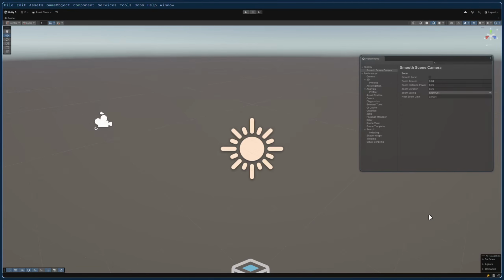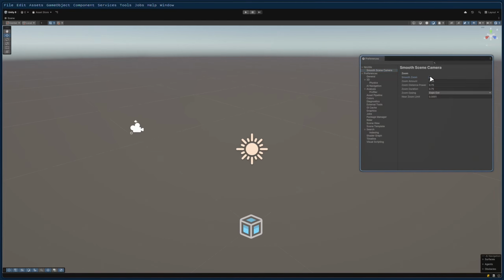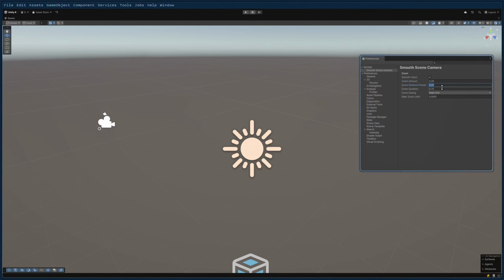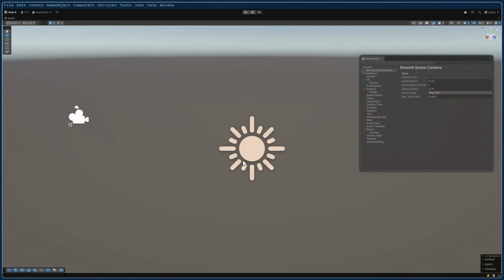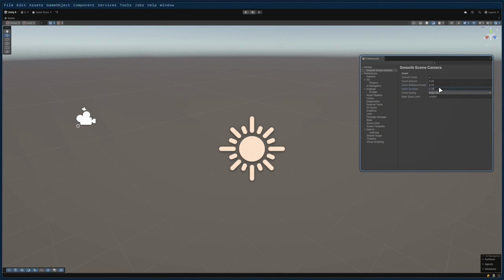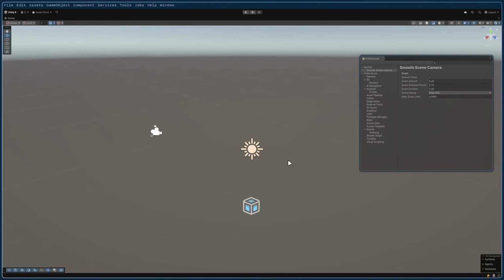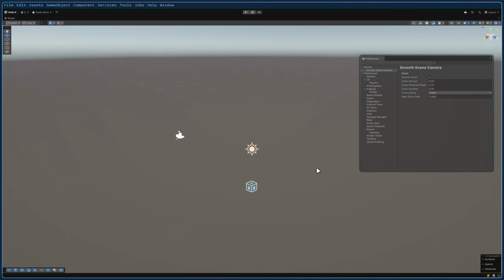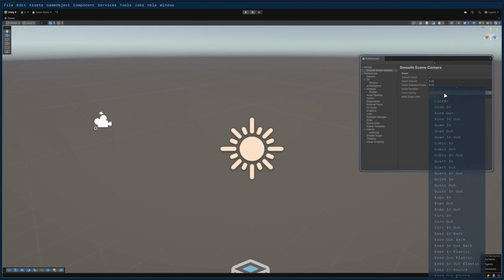Unity Smooth Scene Camera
This asset brings what every major engine has to Unity: 🧈 smooth scene camera zoom.